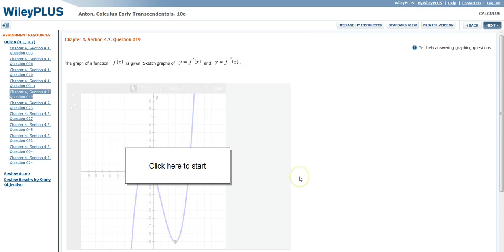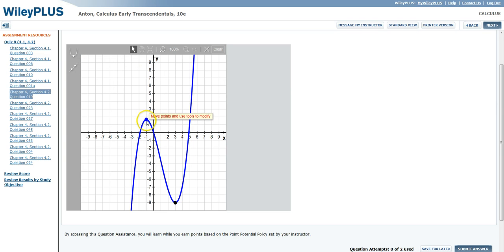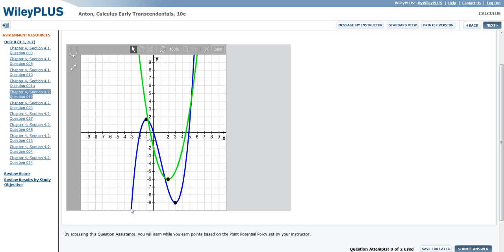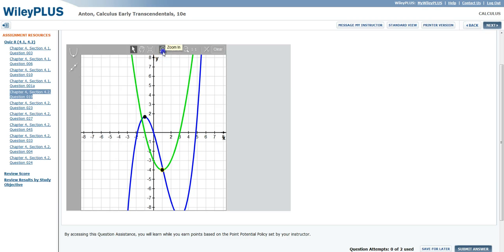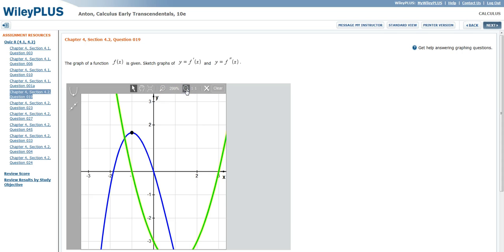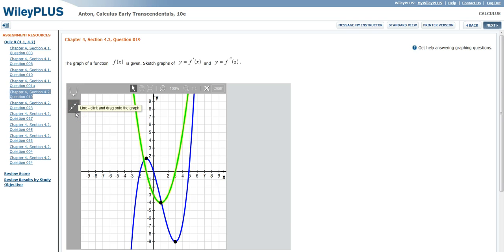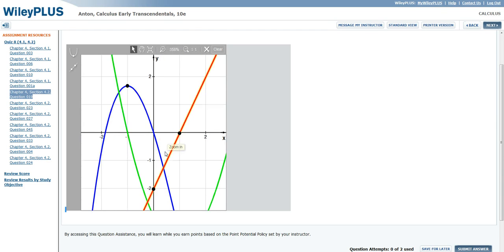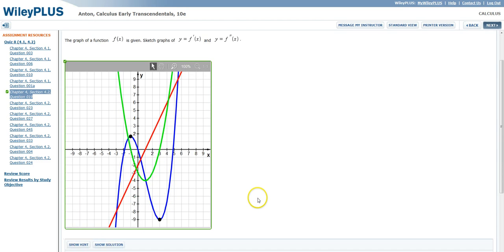Wiley Quiz 8 #19